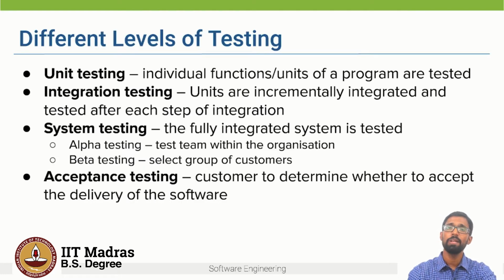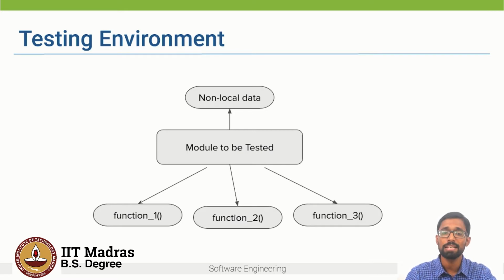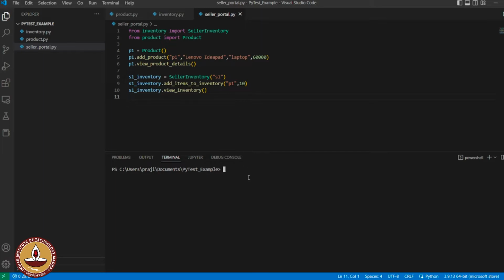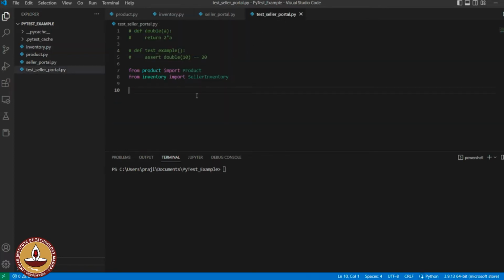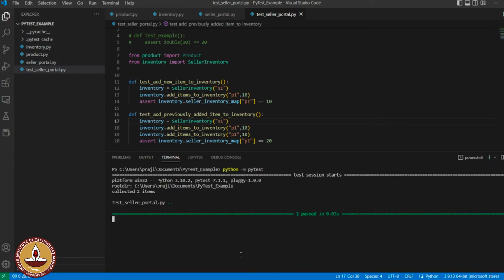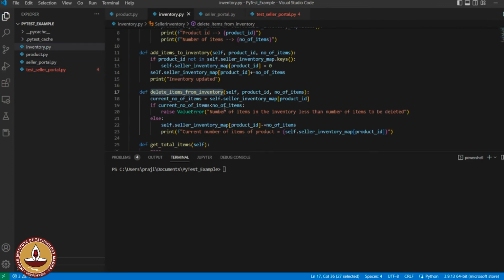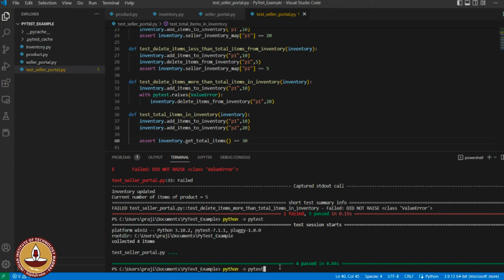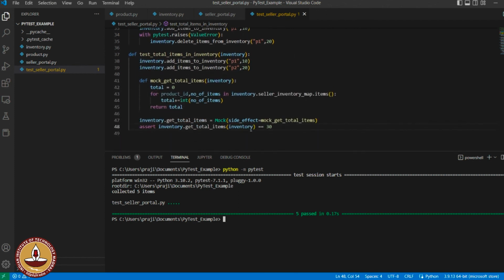W9_L2: Unit testing